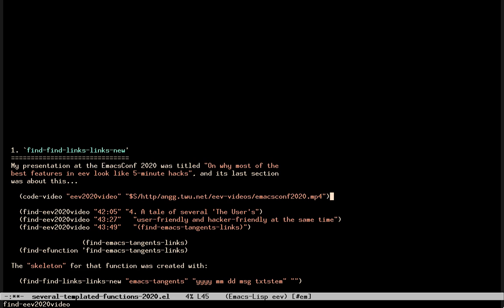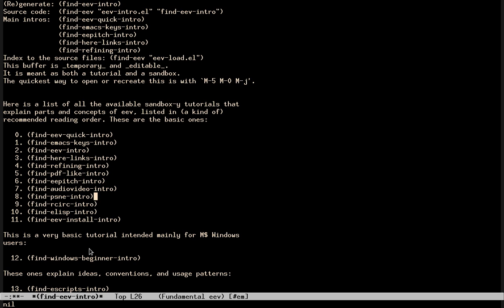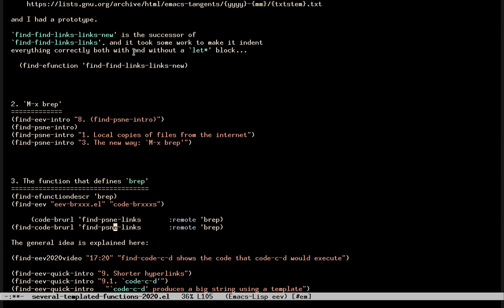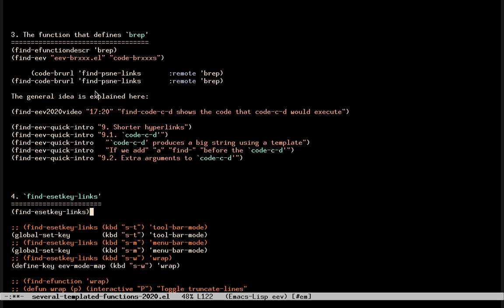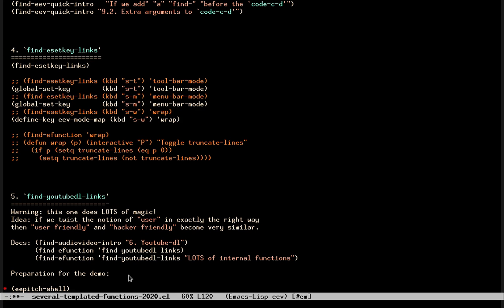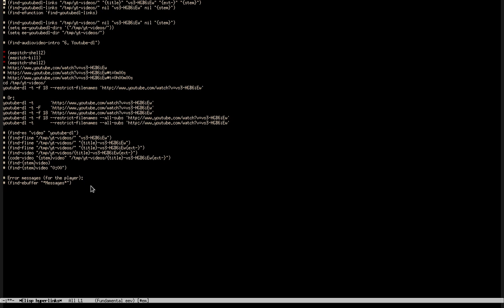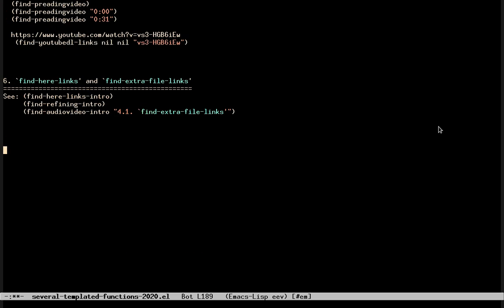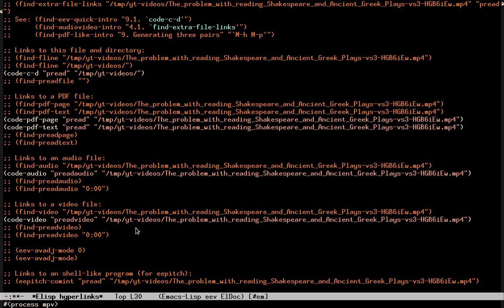Some template-based functions of eev that are not five-minute hacks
My presentation at the EmacsConf 2020 was titled "On why most of the best features in eev look like 5-minute hacks"; this is a complement to it.

In most cases when I record "executable notes" on how to perform tasks (see my talk at the EmacsConf 2019!) I record them as plain text, but in a few cases I prefer to use functions that generate text from templates. This video is about some non-trivial cases of functions that use templates to generate "executable notes" that can then be executed in several different ways.

 0:00 Title
 0:17   the reason for this title
 0:18 1. `find-find-links-links-new'
 1:29   generated again with these values
 1:50   the implementation is very simple
 2:00   in five minutes because ... generates skeletons
 5:03 2. `M-x brep'
 5:43   a way to download local copies
 7:11   The new way: `M-x brep'
 8:15   by typing `M-x brep'
 8:50   and then we get this buffer here
 9:17 3. The function that defines brep
 9:38   `code-brurl' is a variant of `code-c-d'
10:07   find-code-url shows the code instead of executing it
11:26   this is explained in the main tutorial
12:12   accept extra arguments
12:34   if we run just this
12:40   one of the reasons for using text: comments
13:03   if we run just this with extra arguments
14:10   code-brurl executes this code here
14:20 4. `find-esetkey-links'
15:20   a big header with lots of help
16:28   I have these keybindings, for toggling
17:06   I realized that I use `M-x wrap' very often
18:18   in the emacs-devel mailing list
18:32   users should not be forced to see lisp
19:23 5. `find-youtubedl-links'
19:43   if we twist the notion user enough
20:02   user-friendly to me
20:05   The documentation is in this tutorial:
21:36   its code is here
21:55   Let me show a demo
22:15   I never type these rm -Rv/mkdir/cd by hand
22:48   let me show how to download ... the hash is here
23:25   they regenerate this buffer in slightly different ways
24:03   a video with this hash. If I visit the directory
24:32   my magic functions have to
24:50   if I run this sexp here with nil
25:00   it tries to guess the title
25:28   and if I change this {stem} here I get short links
26:14   has very long lines, but if I type super-w
26:28   I get a buffer that shows the code for find-preadingvideo
26:50   if I execute this I play the video
27:15   make a copy of this that points to the right position
27:53   summary: this is how I download videos from youtube
28:12 6. `find-here-links' and `find-extra-file-links'
28:20   it deserves another presentation just to itself
28:32   the central idea of eev
29:17   it is bound to `M-h M-h'
29:25   generates a temporary buffer with hyperlinks to here
29:30   help and a link to the tutorial in which I was
29:45   not very well documented yet
30:05   it is explained in this section of the tutorial
30:18   if we type `M-h M-e' this runs `find-extra-file-links'
30:42   here is an example in Lisp
31:06   and I can change this {c}
31:22   Let me show a more realistic example of how to use it
31:28   let's go to the directory with the video file
31:45   this file is a video file
32:00   (a glitch)
33:03   these were the things that I wanted to show